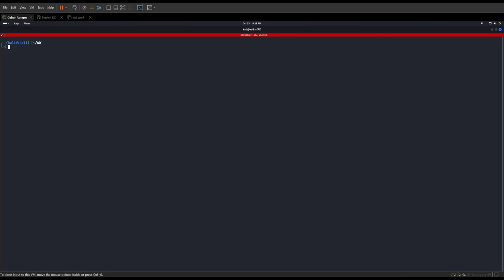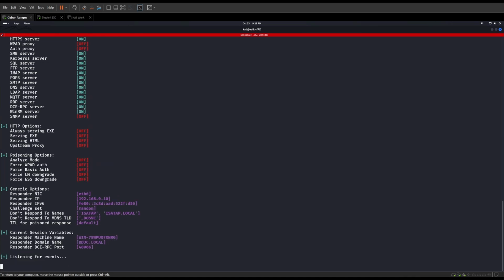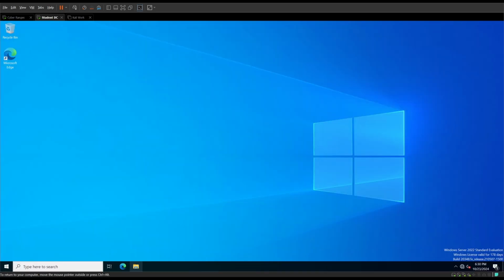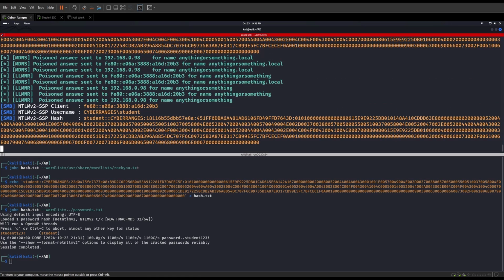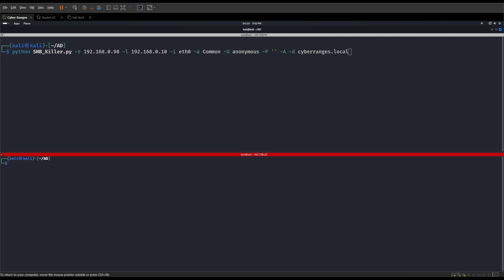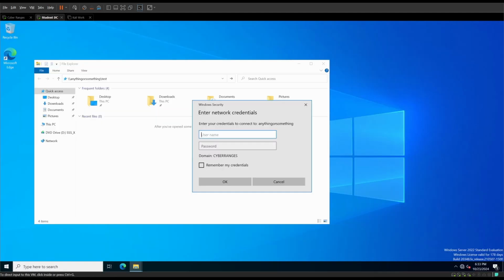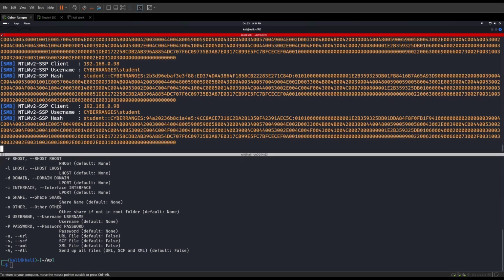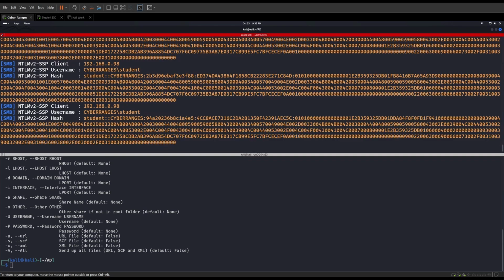Active Directory Responder and SMB Killer - MarauderSec